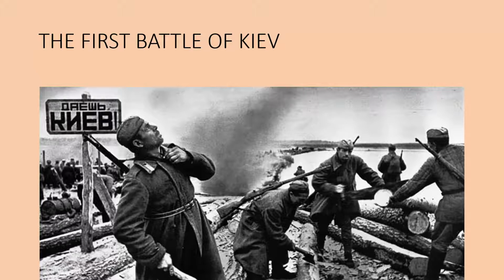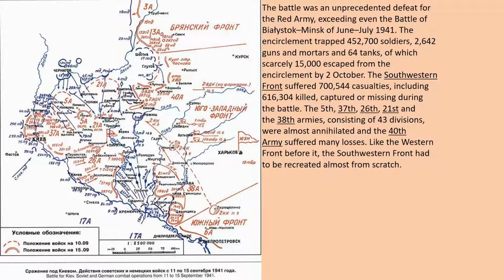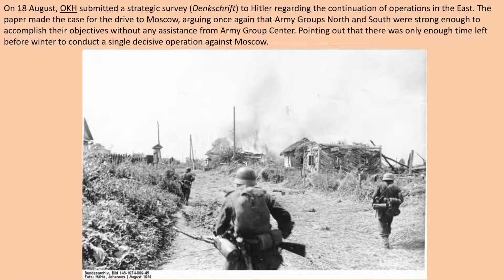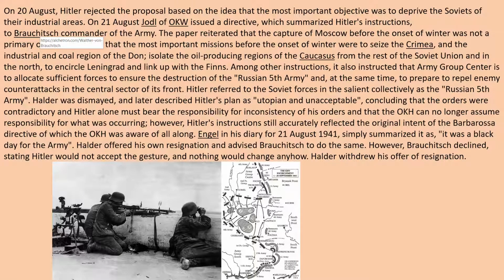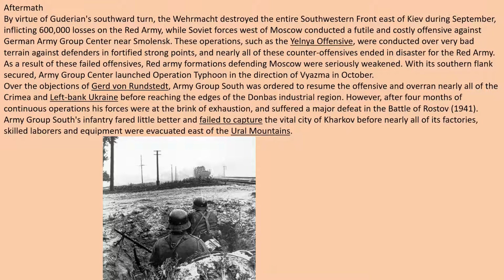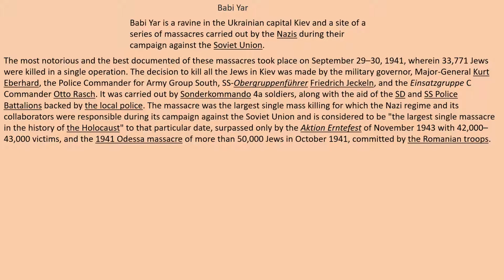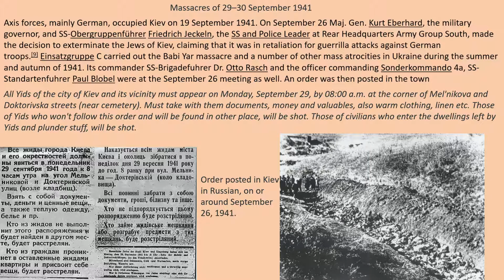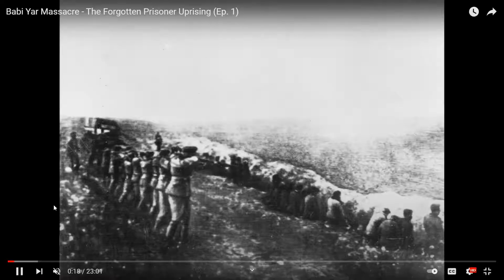THE ENCIRCLEMENT OF KIEV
This is the story of the German encirclement of Kiev, USSR. During the German invasion in 1941, over 600,000 soviet soldiers were killed or captured in another major defeat of the Soviet Army. What followed was even more horrible.